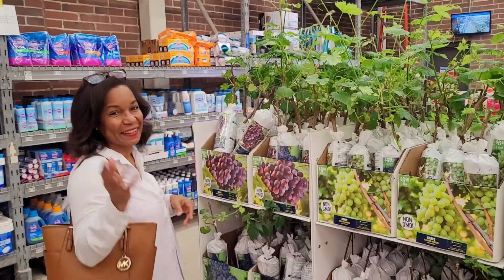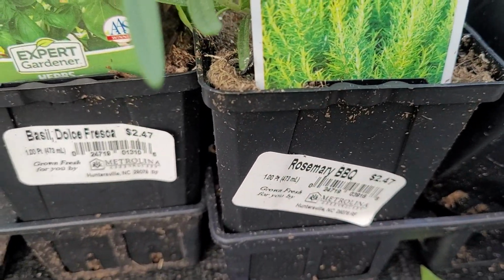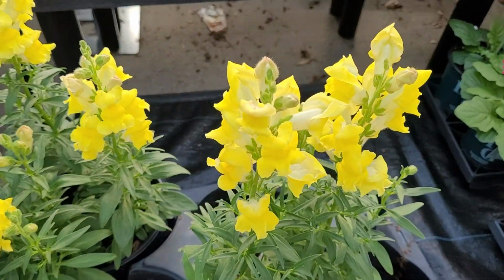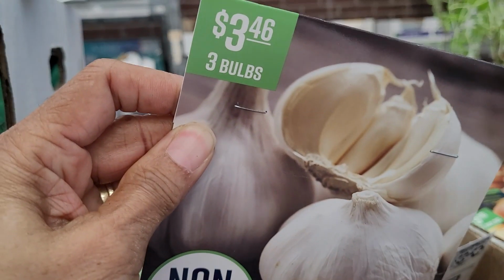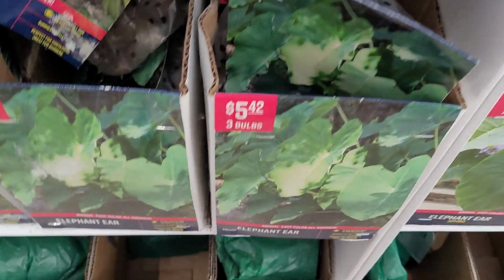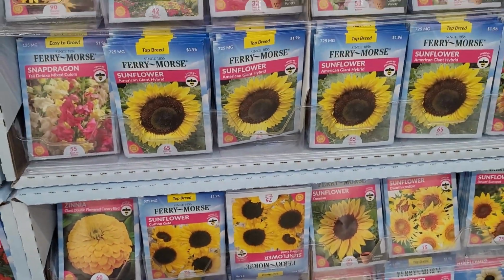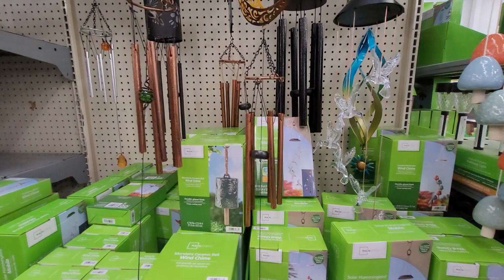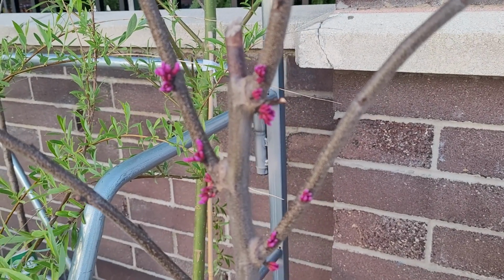Gardening Supplies at Walmart | What to buy & What NOT to buy yet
Come along with me as we shop for gardening supplies at Walmart Garden Center. You will see seeds, tools, planters and décor. My hope is that these will help you with planning your garden for the year ahead. Some of the seeds can be sown right now indoors or as winter sowing in your garden to give you a head start. Cool weather plants should be planted now.

Bonide Copper Fungicide
Safer Brand 5110-6 Insecticidal Soap
Kynup 8.6" Gardening Shears, (Red)

MAQIHAN 6.5 ft x 13 ft Plant Covers Freeze Protection
Swiss Giants Mix Pansy Seeds - 1,000+ Non-GMO

Homelite Hedge Trimmer 17 inch
Aimerla Garden Kneeler
Gooing Top LED Grow Lights
Homelite leaf blower
New England18 inch watering wand